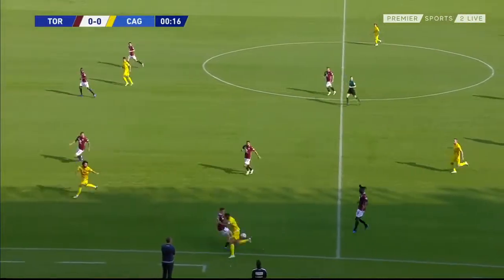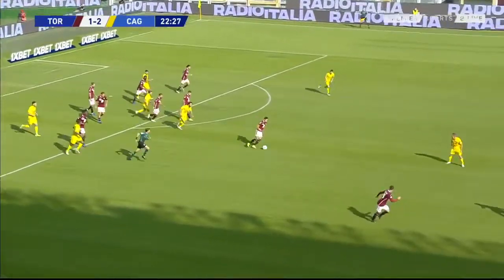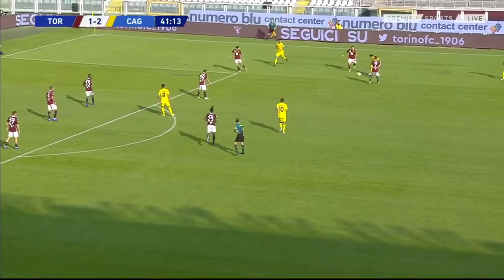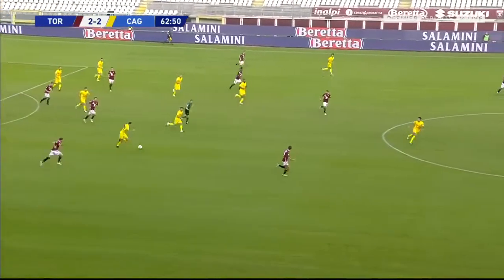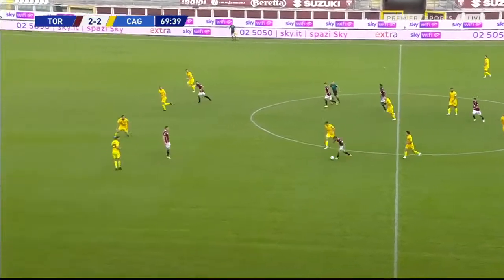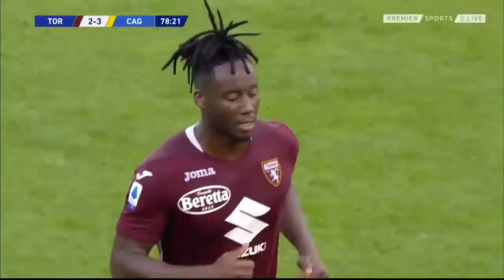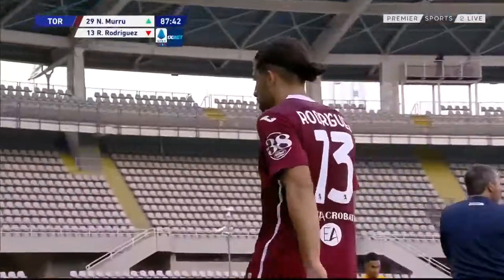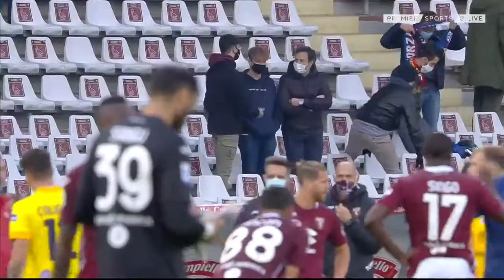2020:21 Torino Cagliari 2 3